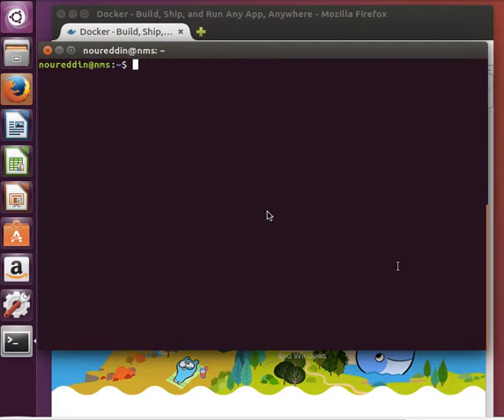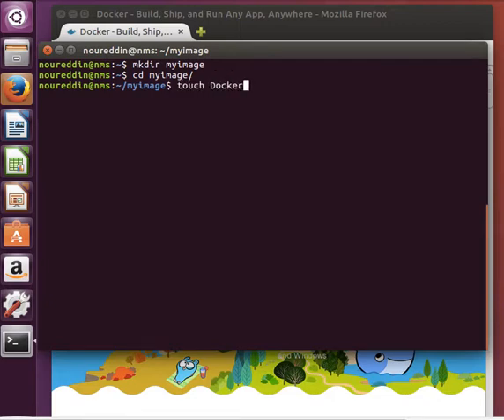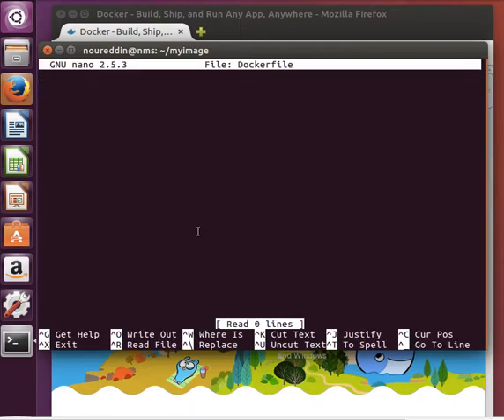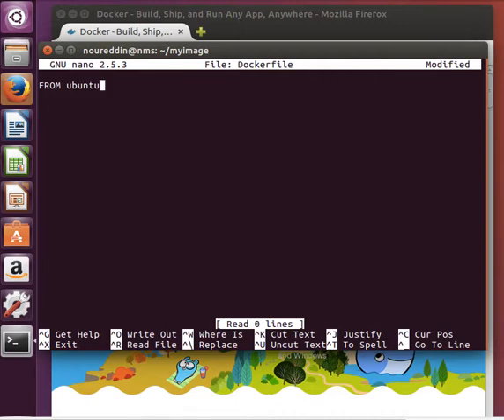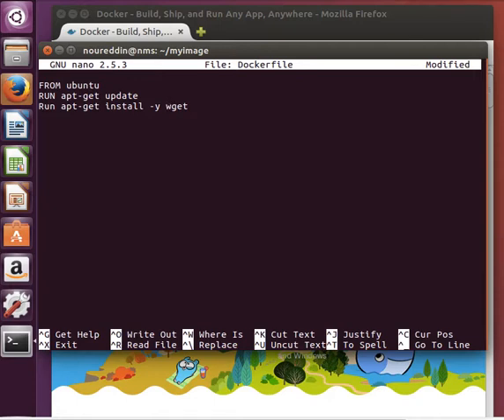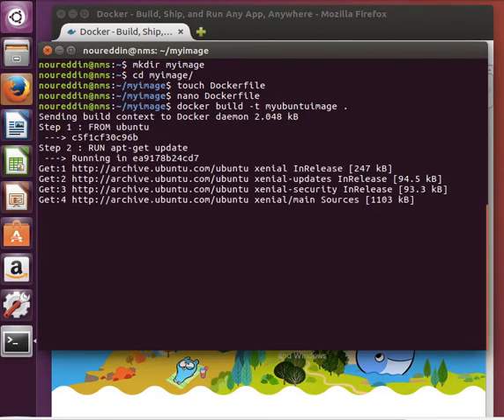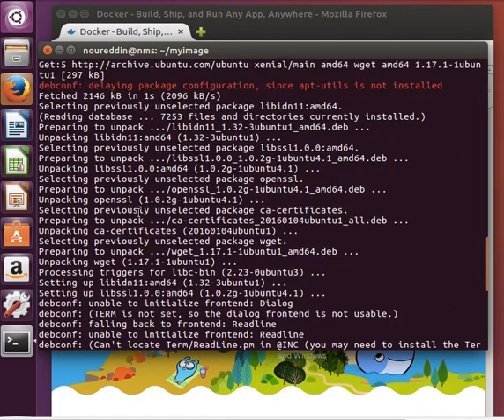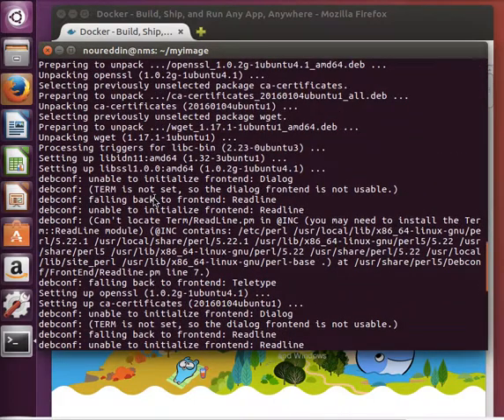Docker Training 13/29: Building Docker Images with Dockerfile 1/2